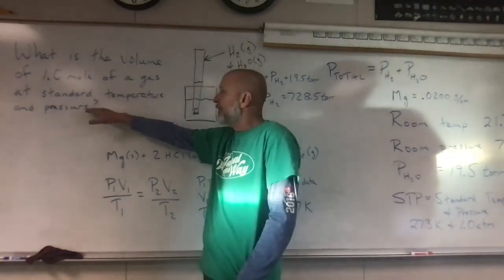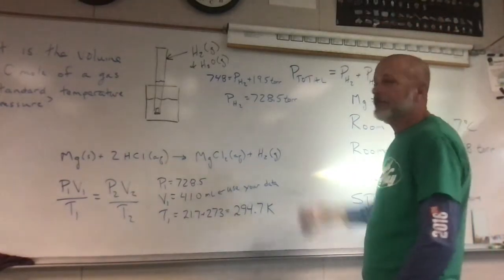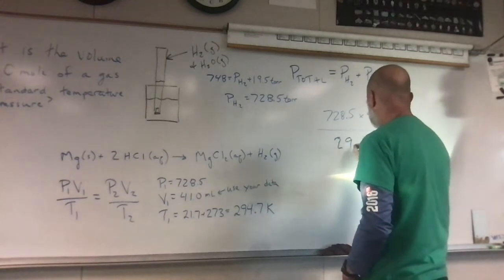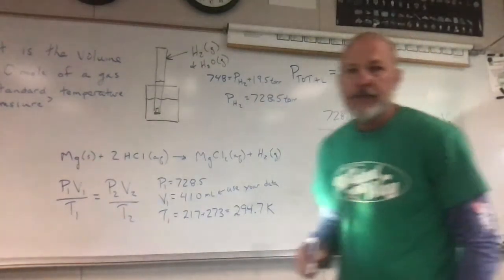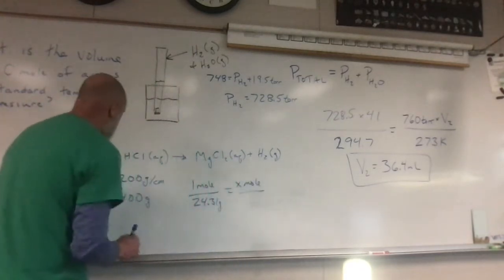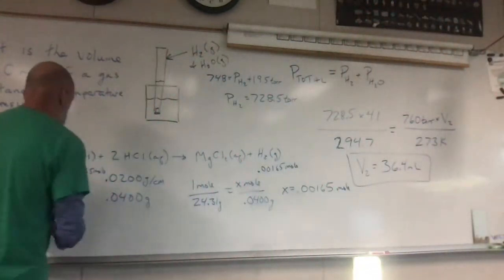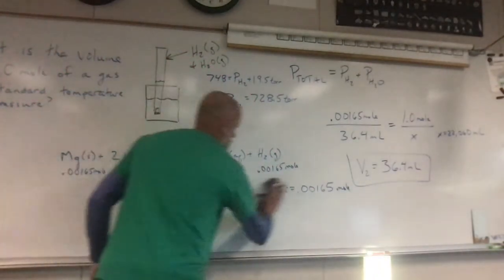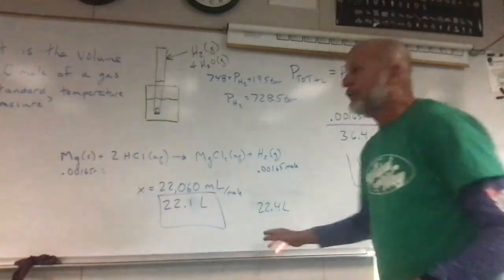Molar Volume of a Gas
This video goes over calculations for the Molar Volume of a Gas Lab